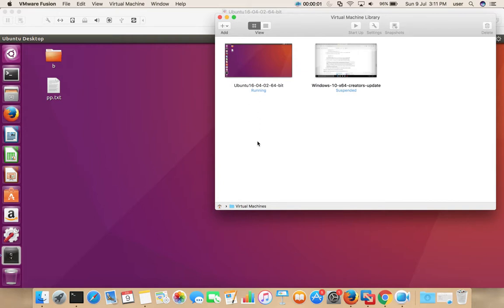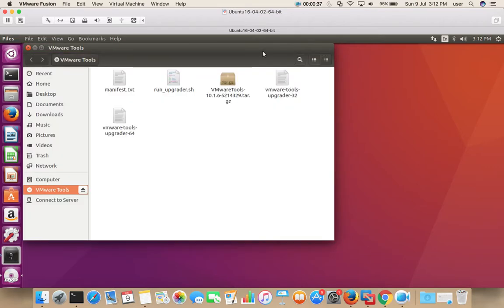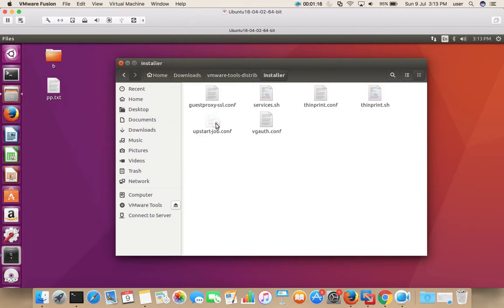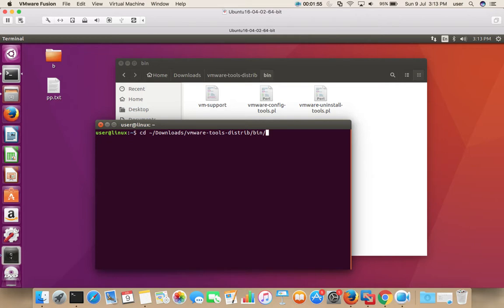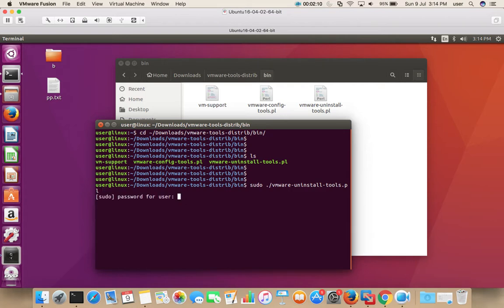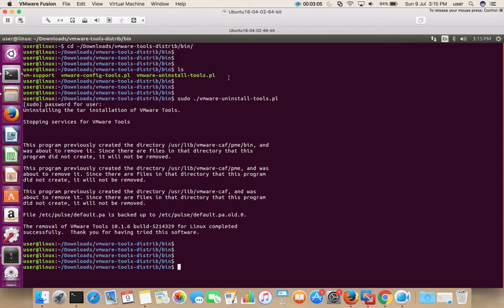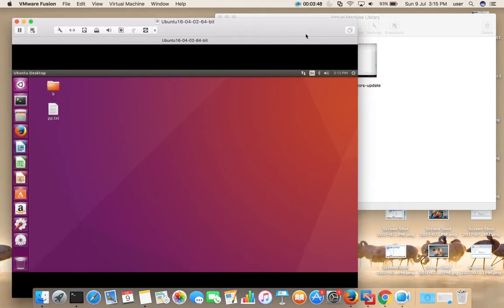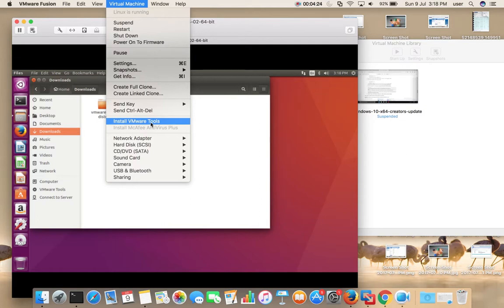How to Uninstall VMware Tools macOS Mac OS X and Ubuntu 19.04 18.04 16.04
How to Uninstall VMware Tools macOS Mac OS X and Ubuntu 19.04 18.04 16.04 Sierra,Mojave